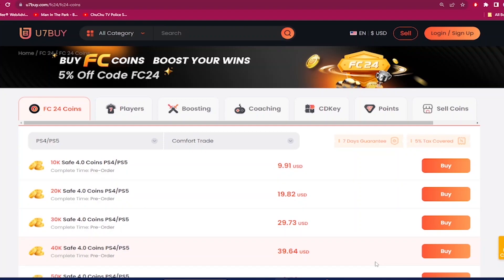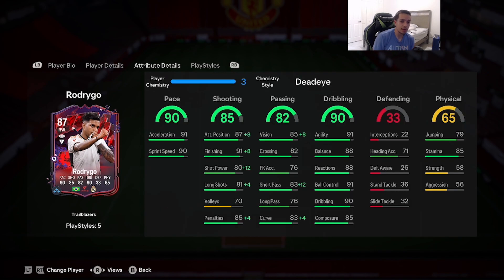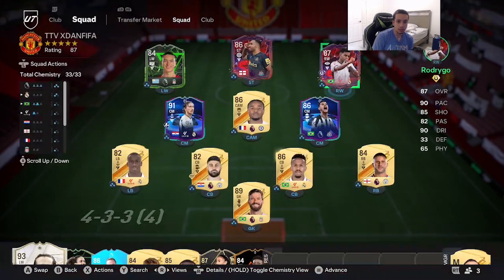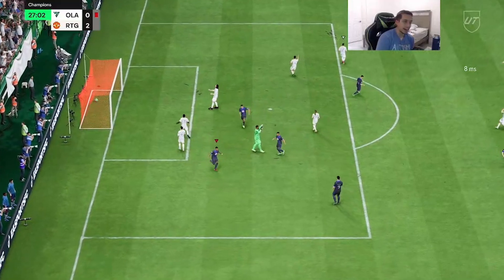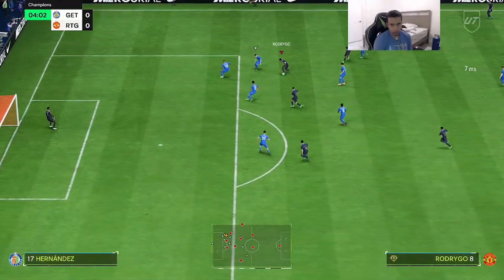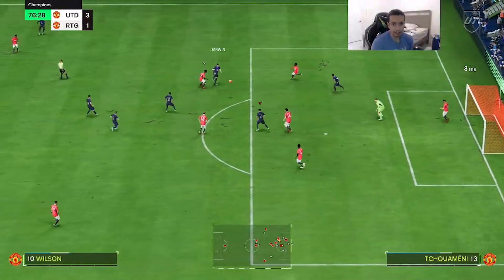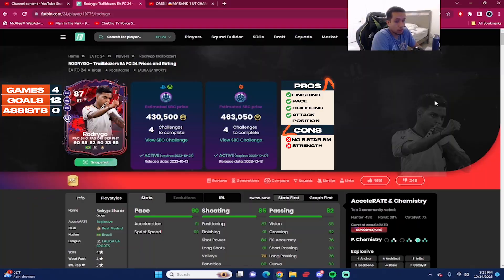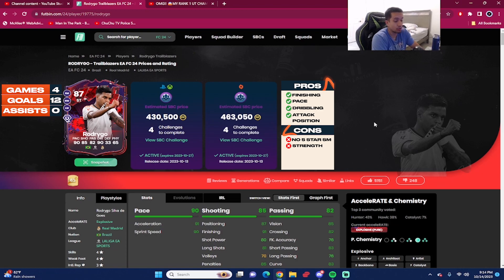👀87 TRAILBLAZERS RODRYGO SBC PLAYER REVIEW - EA FC 24 ULTIMATE TEAM